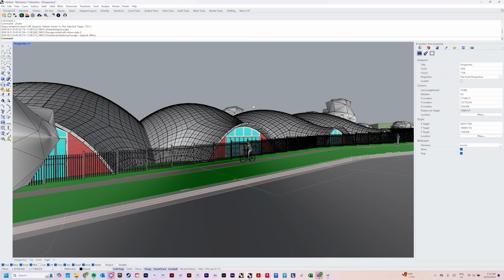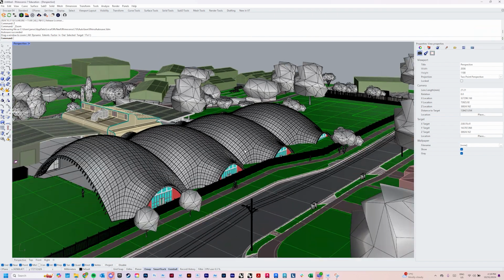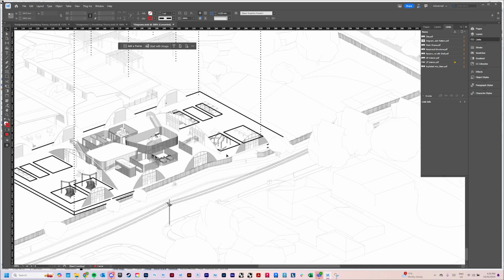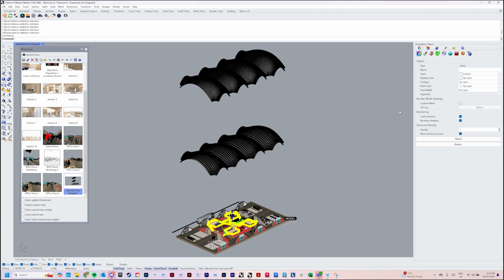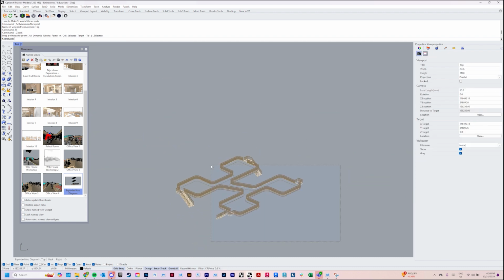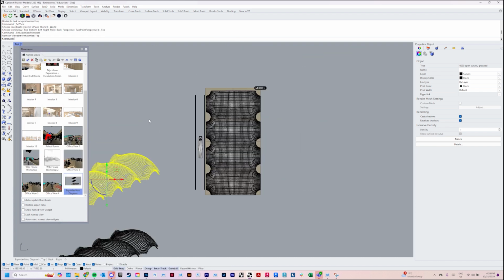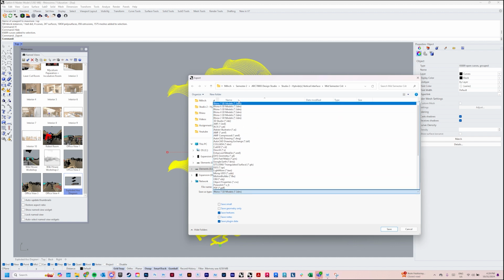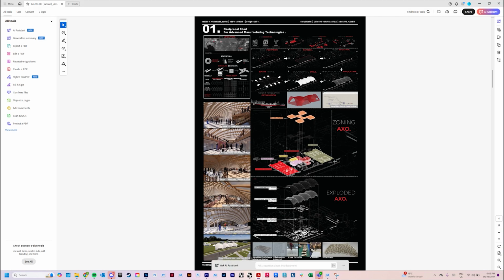Part 7, How to Make Exploded Axo Diagrams in Rhino